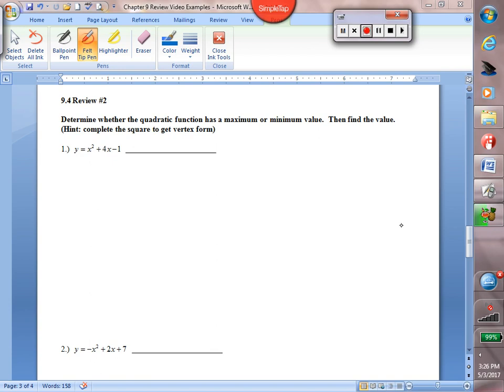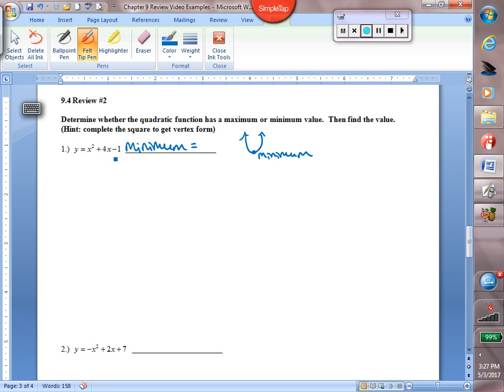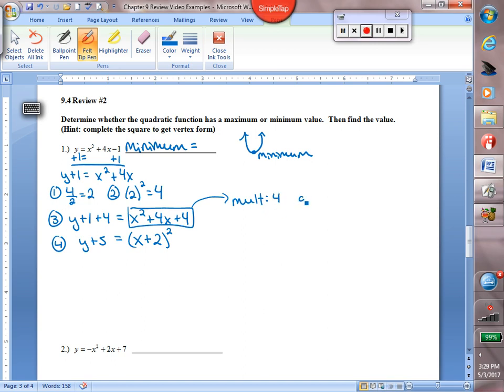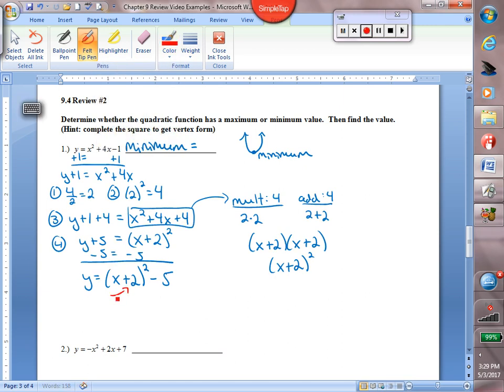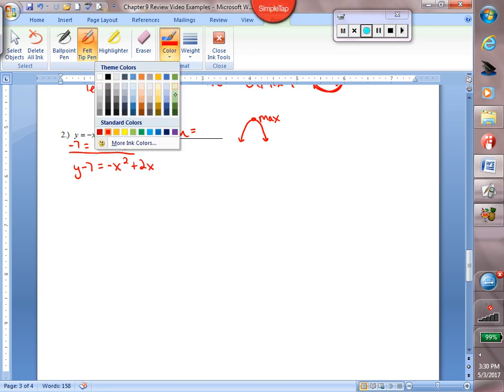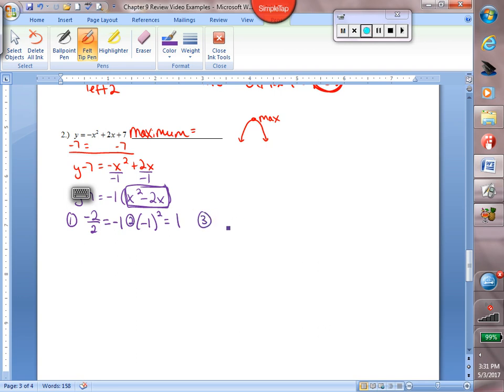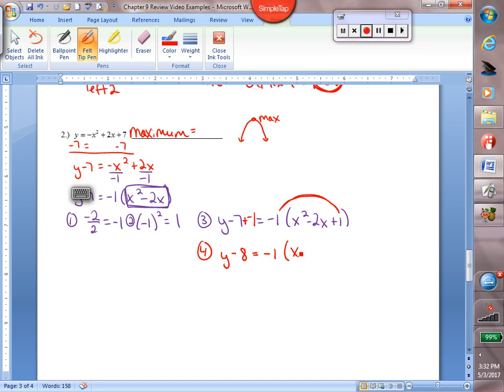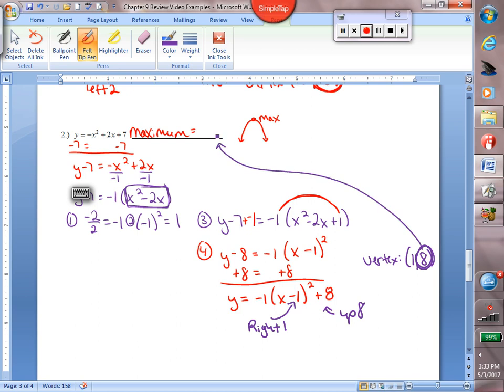Algebra 1B 9-4 Review #2 Video